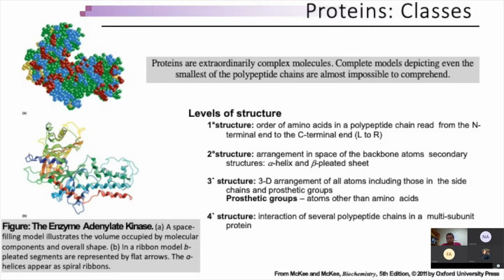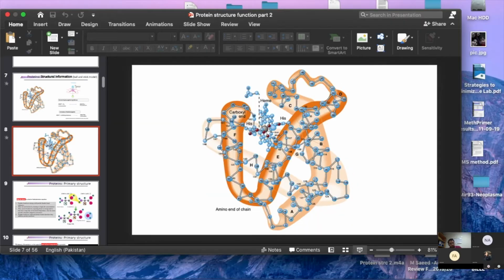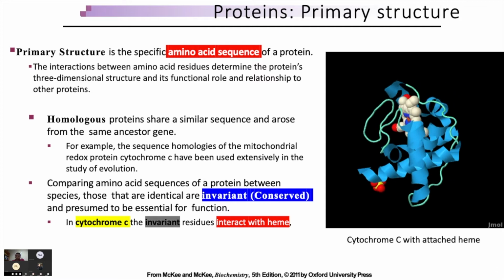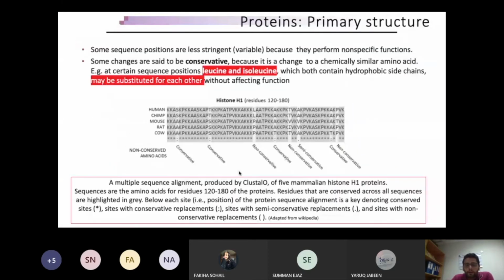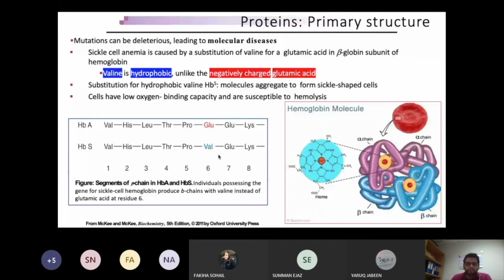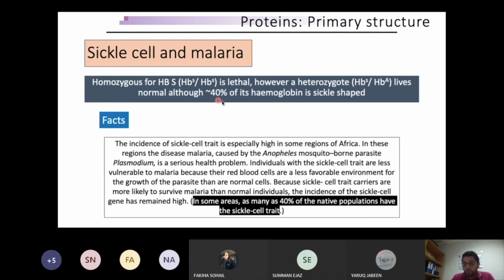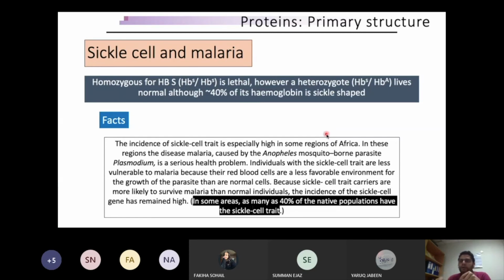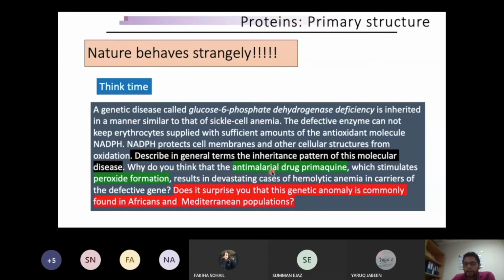Protein structure: Primary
This video lecture is about protein primary structure and how it has a profound impact on its function. Primary level of structure is determined by linearly ordered amino acid sequence that has evolutionary significance. Relying on the primary sequence phylogentic relationship among organisms may also be estimated. lastly but not leastly, the video also discuss key evolutionary theme like natural selection and how mutated forms of molecules could be preserved in gene pool.